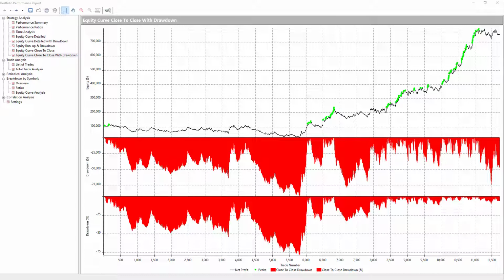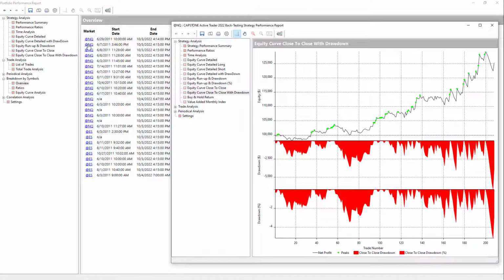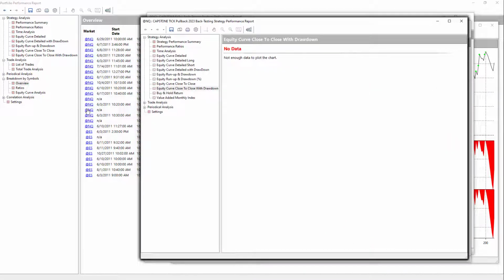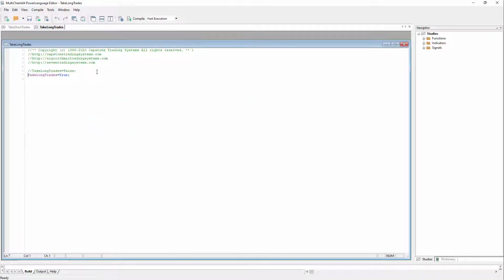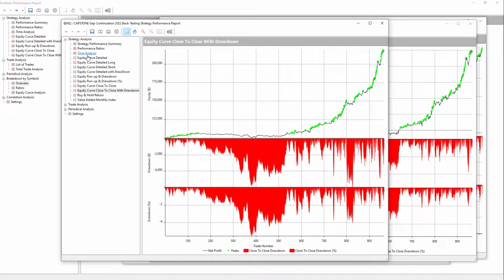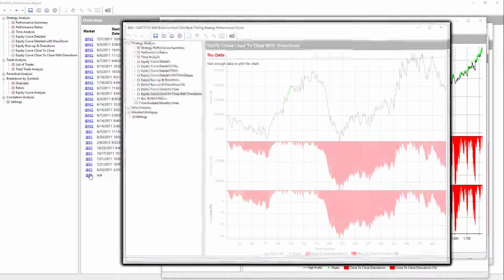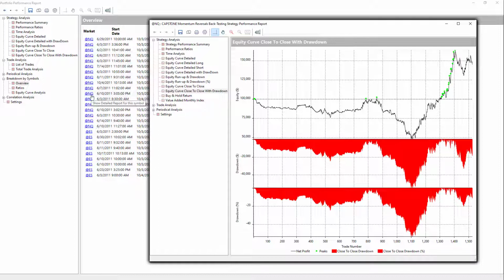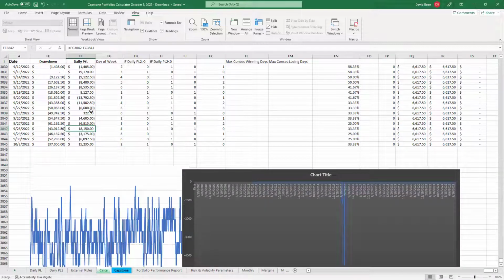Portfolio Analysis Between Longs and Shorts using Global Variables in Multicharts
Detailed portfolio analysis of our stock index portfolio examining the long and short trades separately.

The long trades are the highlight.